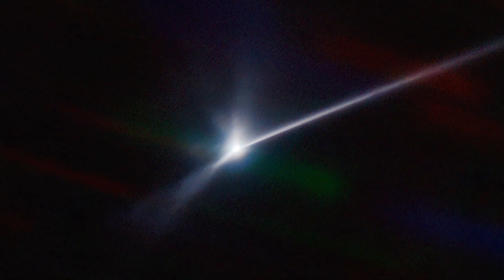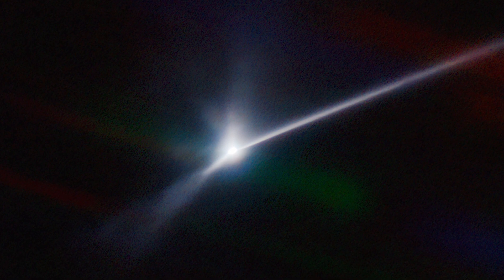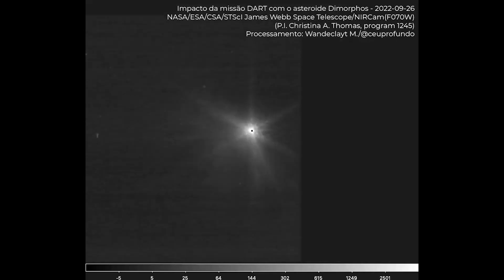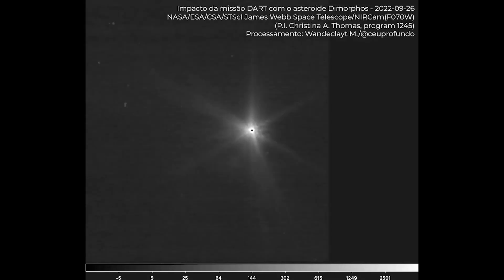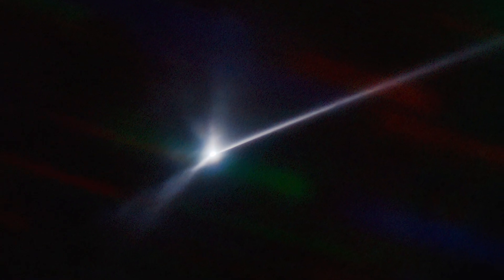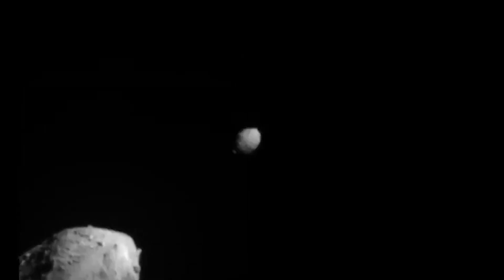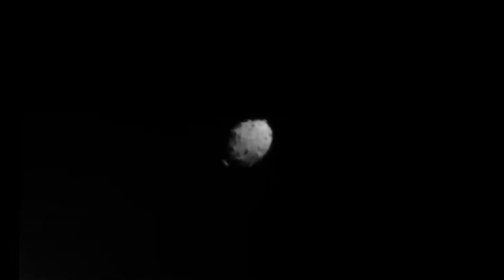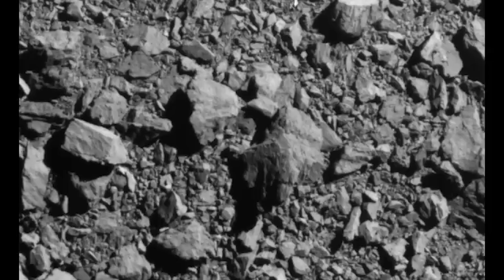Huge 6,000-mile-long debris trail now follows asteroid slammed by Nasa Dart spacecraft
Recent studies of the asteroid that Nasa's Dart spacecraft crashed into last week show that the space rock has a comet-like tail of dust and debris spanning for thousands of kilometres.

Astronomers using the Southern Astrophysical Research (Soar) Telescope in Chile observed the dust trail generated by ejecta ejected from the surface of asteroid Dimorphos on impact with the Dart probe.